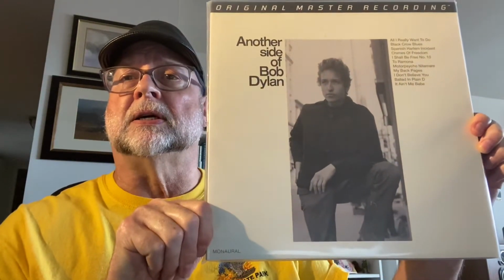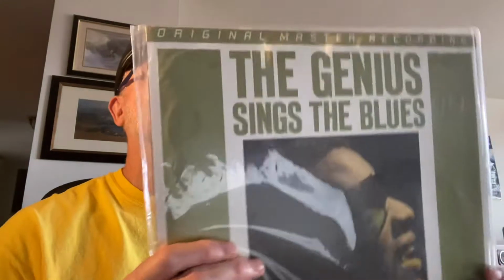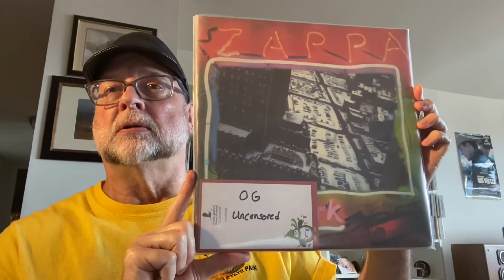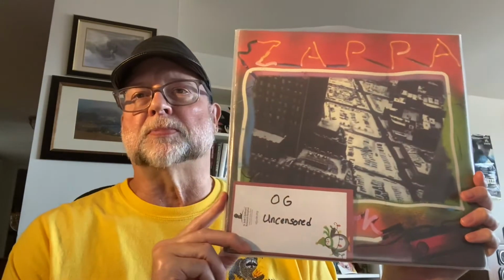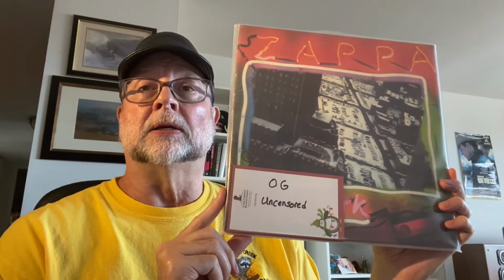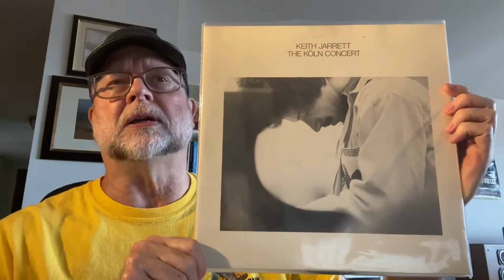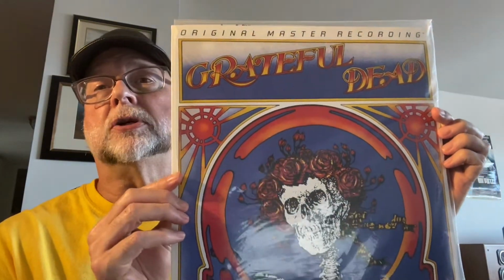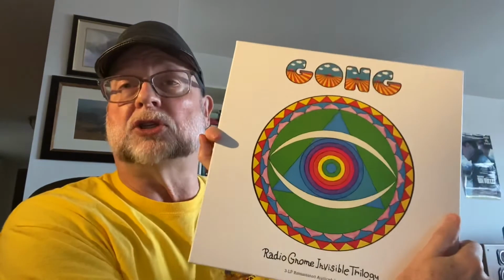45 RPM Audiophile Contest Entry - My Crown Jewels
Check out Michael's channel! He's very focused on audiophile quality issues, such as those from Mobile Fidelity, Analog Productions, Tone Poet series, Speakers Corner, etc. And here's a link to his contest video.